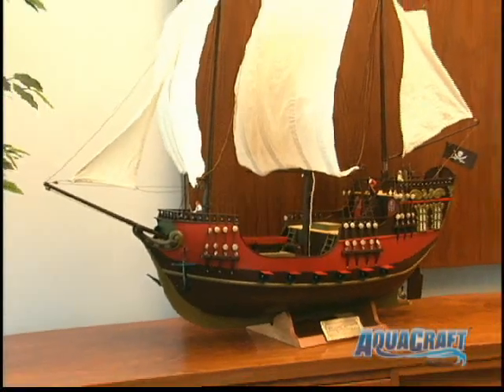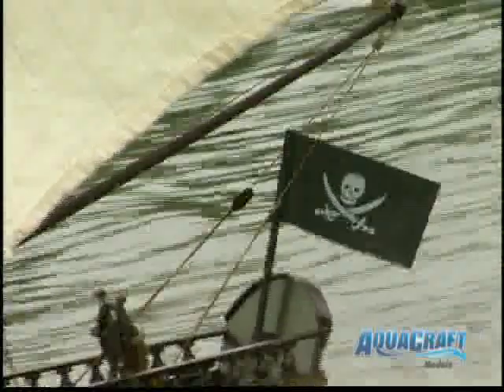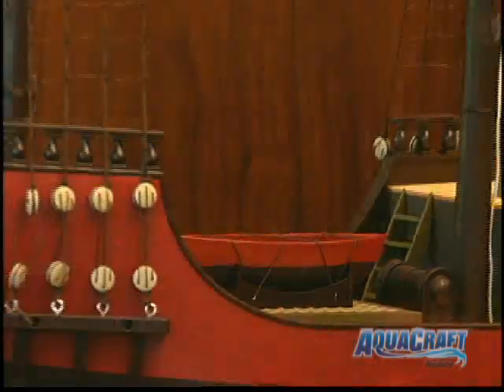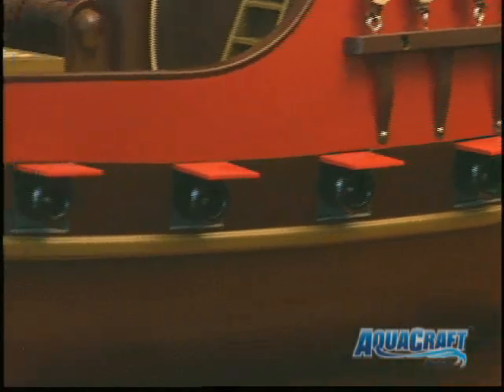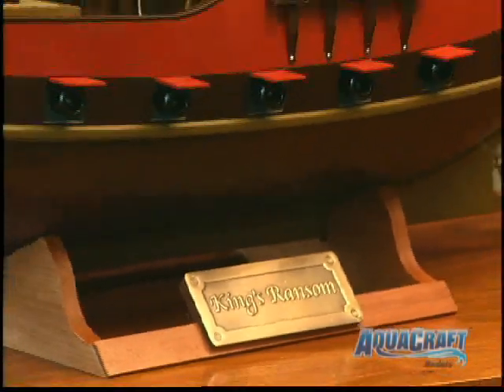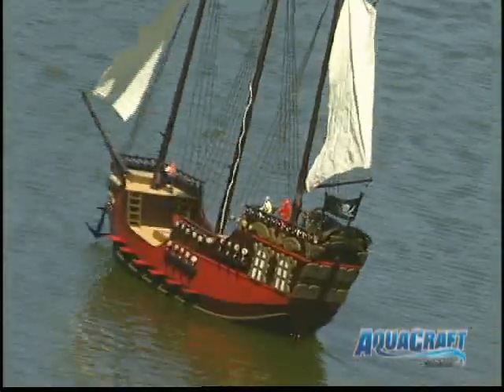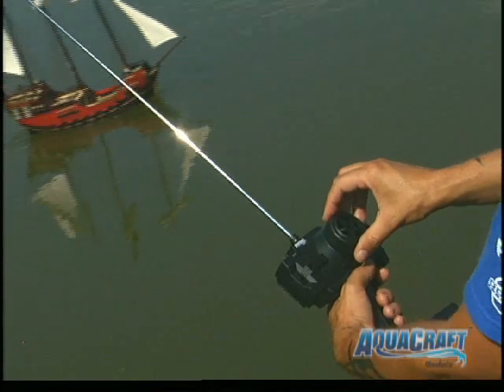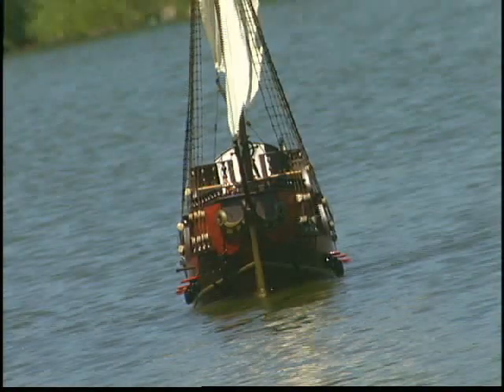Remote Control Pirate Ship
The ultimate r/c boat period.